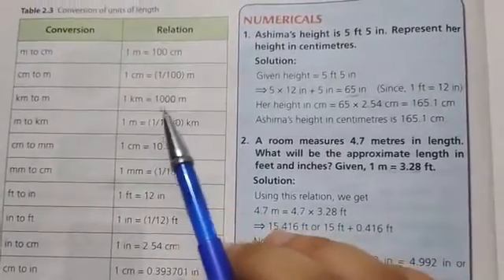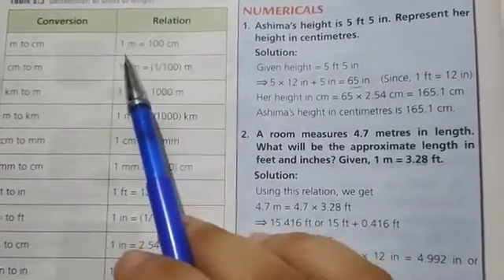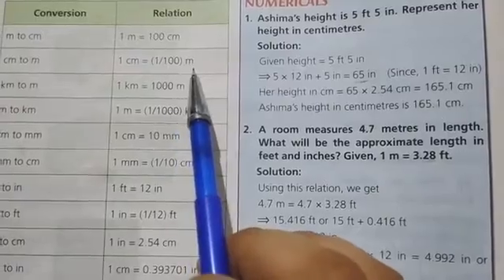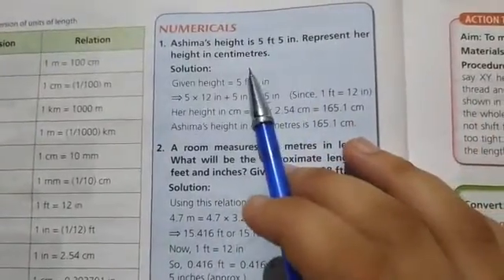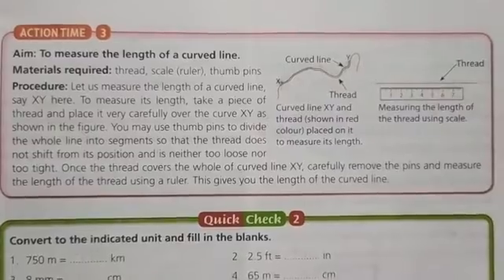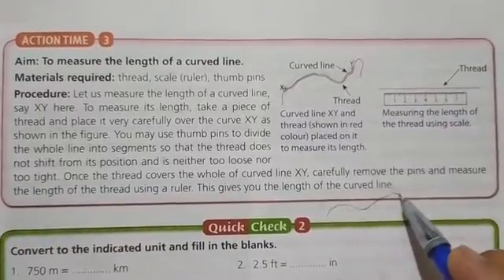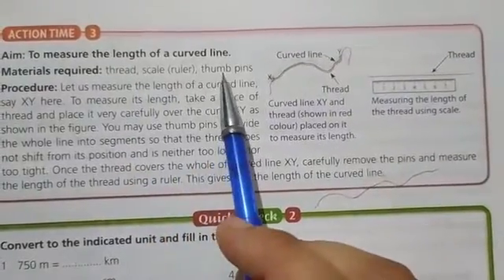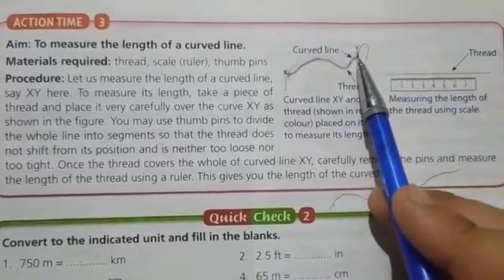Class-6th, Physics, Chapter-2# Numerical problems and Activities